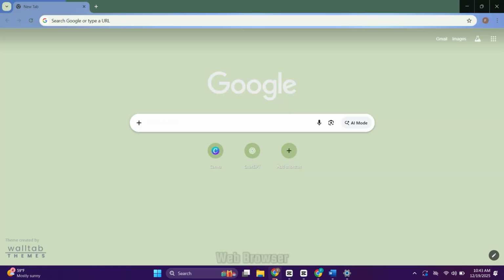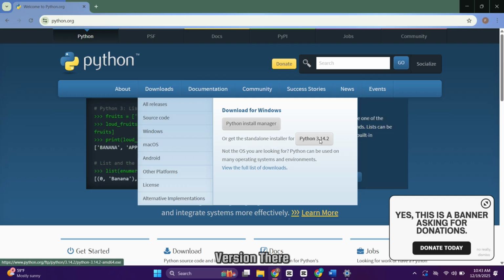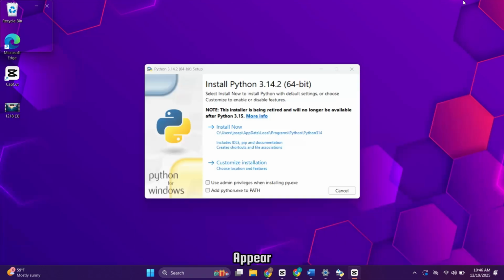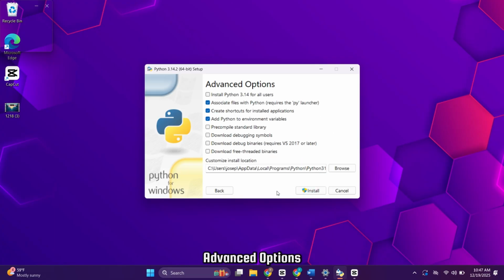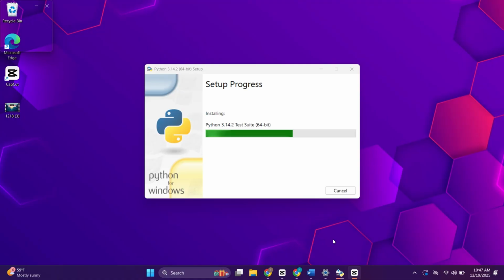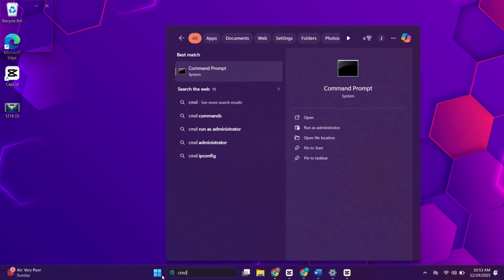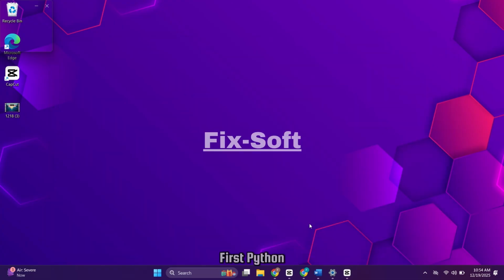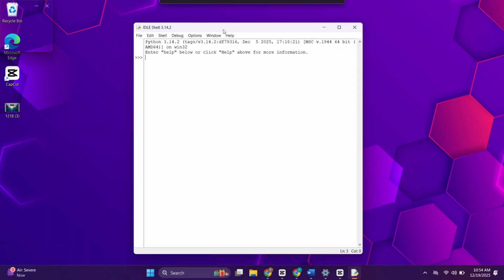How to Install Python 3.14.2 on Windows 11 (Full Setup)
In this video, you’ll learn how to install Python 3.14.2 on Windows 11 step by step, from downloading the installer to completing the full setup correctly. This guide is beginner-friendly and covers everything you need to avoid common mistakes, including setting up Python in the system path and verifying the installation.

Whether you’re learning programming for the first time or setting up Python for development, this tutorial will help you get started quickly and confidently on Windows 11.

Python is a popular, high-level programming language known for its simple syntax and readability. It allows developers to write clean and efficient code with fewer lines compared to many other languages. Python is beginner-friendly but also powerful enough for professional software development.

Where is Python Used?
Python is used across many industries and applications, including:
Web development (Django, Flask)
Data science and data analysis
Game development
Desktop applications
Cybersecurity and ethical hacking
Cloud computing and DevOps

Because of its versatility, Python is one of the most in-demand programming languages today.

How to download Python 3.14.2 for Windows 11
Step-by-step installation process
How to add Python to PATH
How to check if Python is installed correctly
Common installation mistakes and how to fix them

FAQs
Q1: Is Python free to use?
Yes, Python is completely free and open-source.

Q2: Can I install Python on Windows 11 without any coding experience?
Absolutely. Python is beginner-friendly, and this guide is designed for users with no prior experience.

Q3: Why is adding Python to PATH important?
Adding Python to PATH allows you to run Python commands from the Command Prompt or PowerShell easily.

Q4: Can I install multiple versions of Python on Windows 11?
Yes, you can install multiple versions, but you need to manage them properly to avoid conflicts.

Q5: What can I do after installing Python?
You can start learning Python programming, build projects, automate tasks, or explore fields like data science and AI.